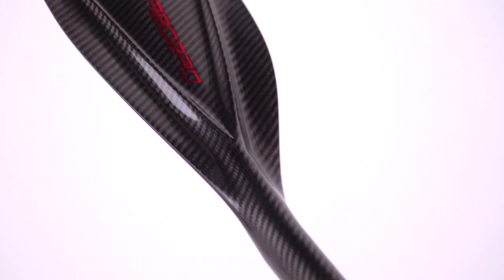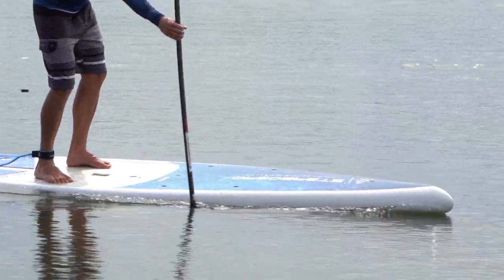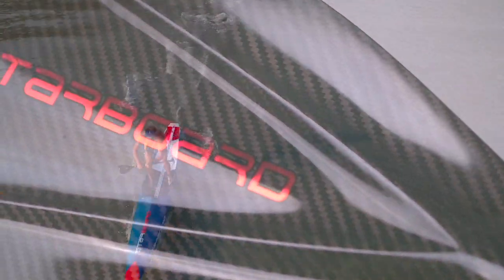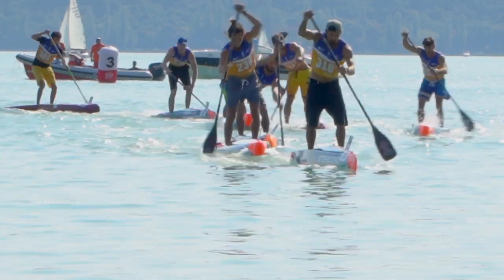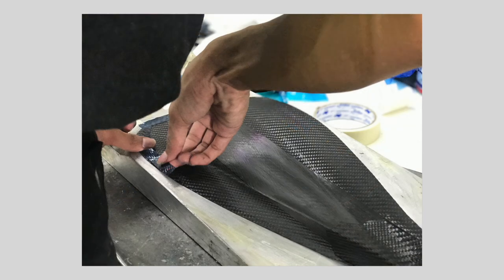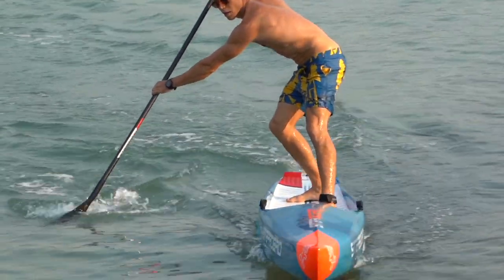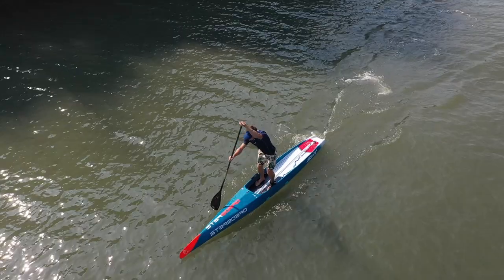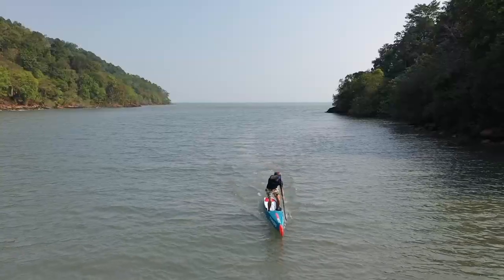2022 Starboard Lima - Ultra-lightweight SUP Race Paddle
Get the edge and take the lead with the all-new designed 2022 Lima SUP race paddle by Starboard. Now with a reduced core and enforced ribs for strength at an ultra-lightweight never seen before. Further refinements have been done to create an improved concave front face for the ultimate catch.

The direct catch and ability to redirect automatically is what makes our World Champion riders like Connor Baxter, Michael Booth and Fiona Wylde choose the Lima.

Our Dream Team Champions boast that the Lima propels the board faster through the water.

The new standard in high-performance paddling.